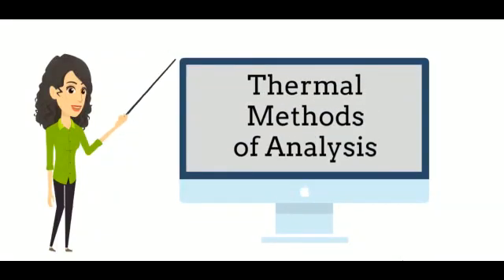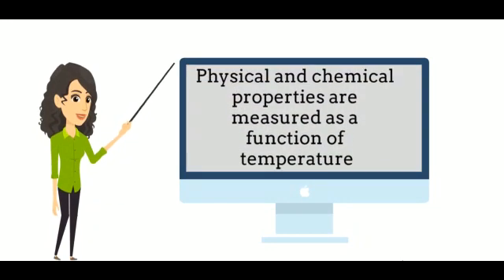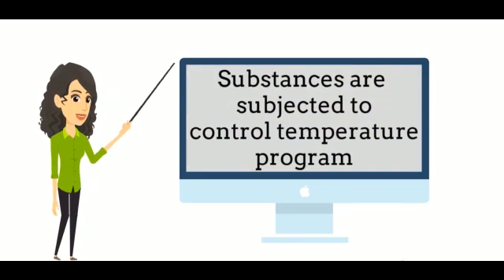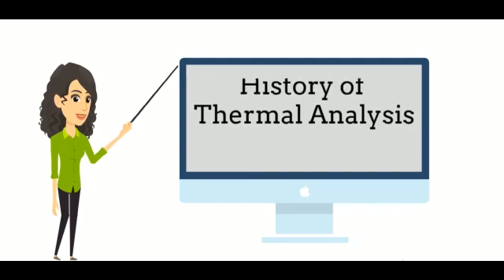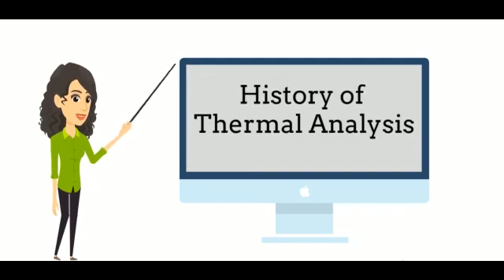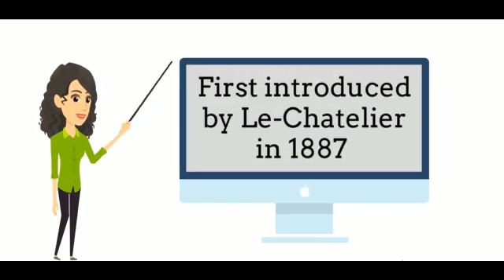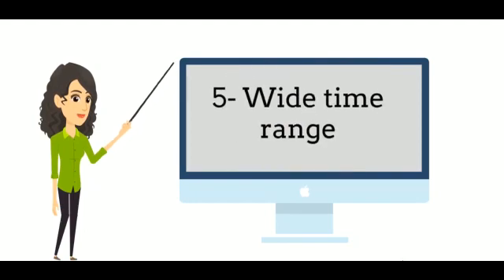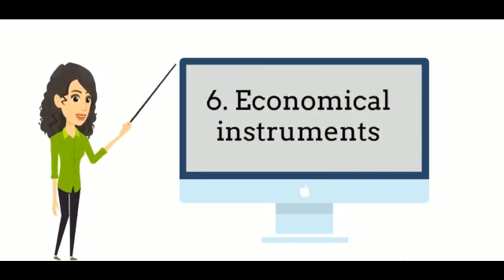THERMAL METHODS OF ANALYSIS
HELLO STUDENTS IN THIS VIDEO I WILL TELL YOU ABOUT THE THERMAL METHODS OF ANALYSIS